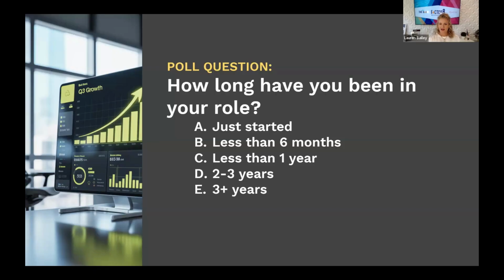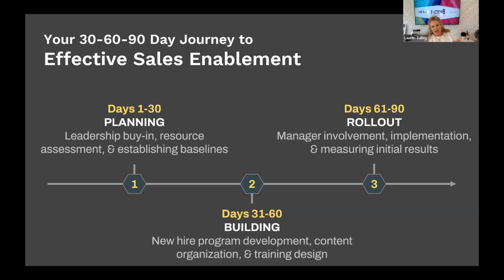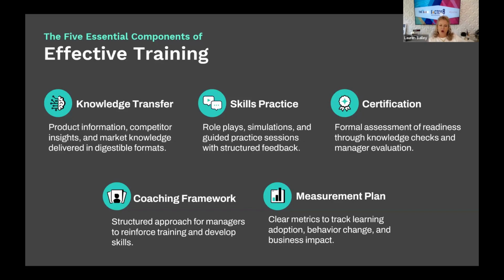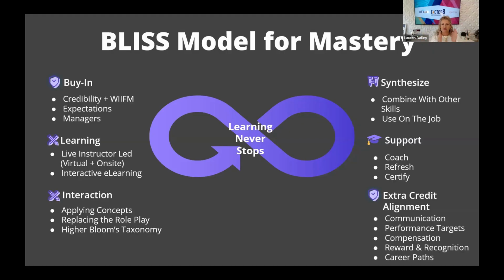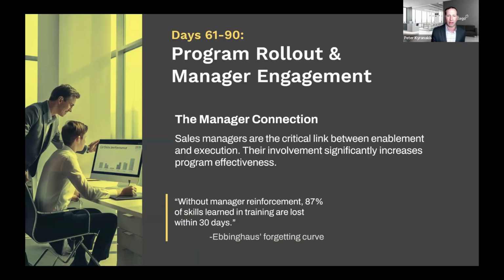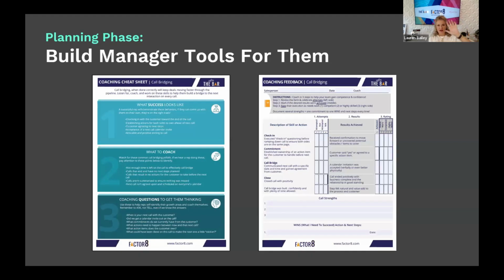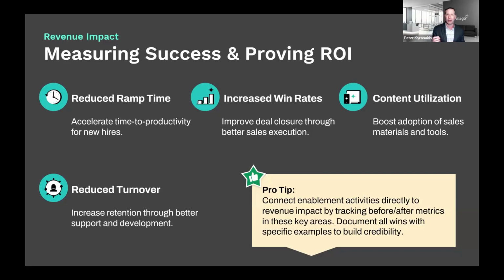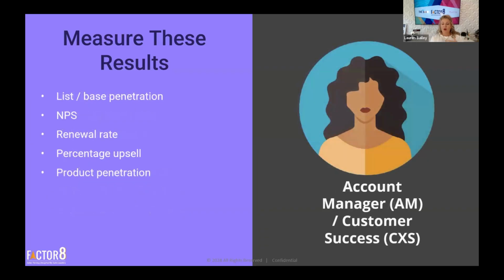How to Build Your Sales Enablement Strategy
Whether you’re a team of one or just getting started in a new enablement role, this webinar will give you the roadmap to build a high-impact program from the ground up.

Watch Lauren Bailey, Founder of Factor 8, and Peter Kyranakis, VP Account Management and Solution Consulting at Allego, as they walk through what to prioritize in your first 30, 60, and 90 days – covering team assessments, onboarding, training plans, coaching strategies, and how to align with revenue goals from day one.

Learn how to:
* Earn leadership buy-in and partner with managers from the start
* Prioritize the right tools, content, and skills to close gaps fast
* Track the KPIs that matter to show ROI and secure future investment
* Perfect for solo practitioners or new enablement leaders ready to make their mark.